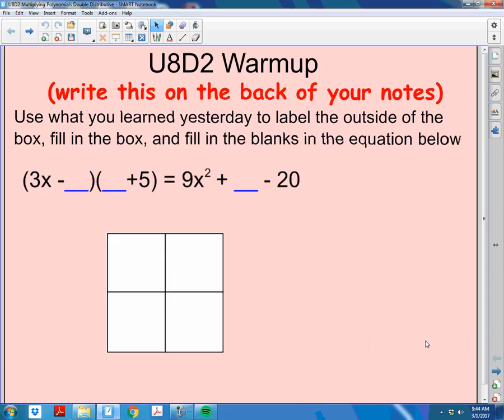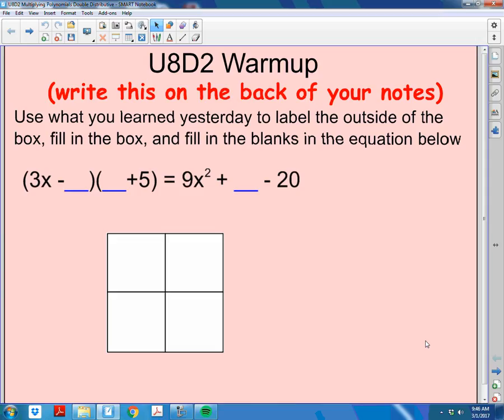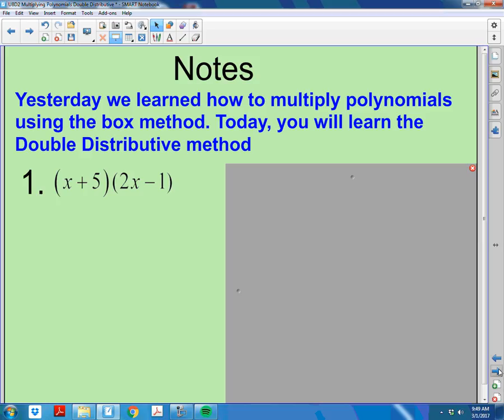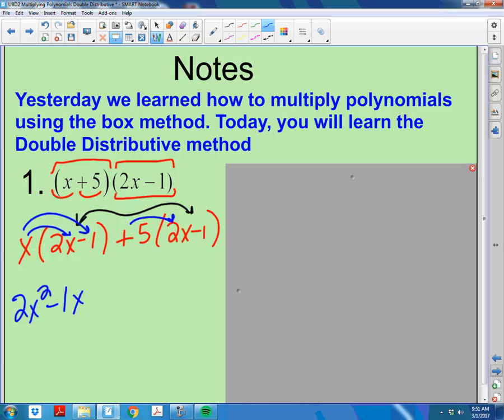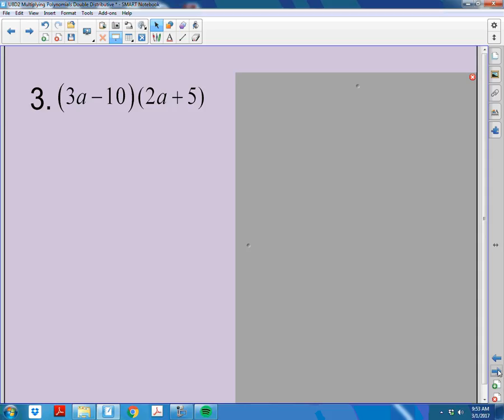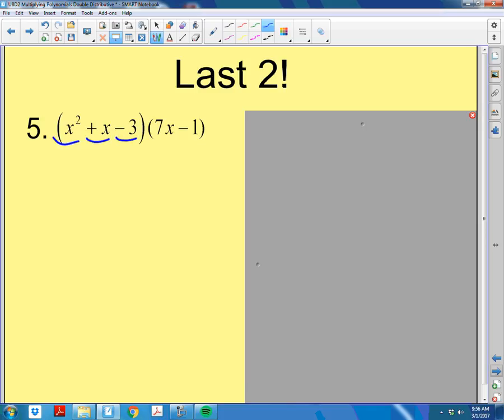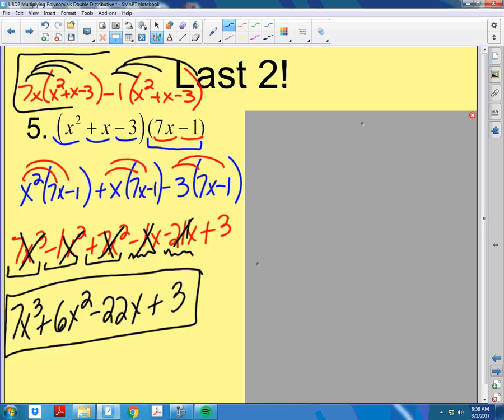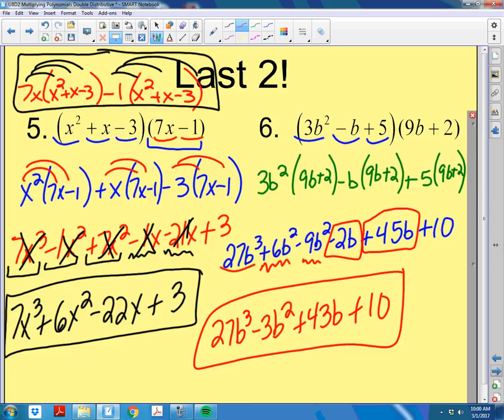U8D2 Multiplying Polynomials- Double Distributive